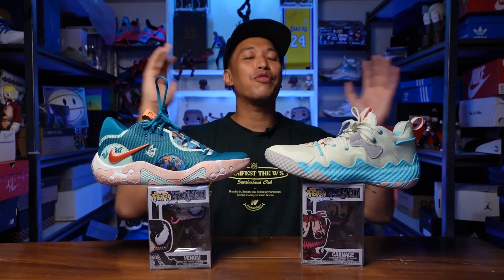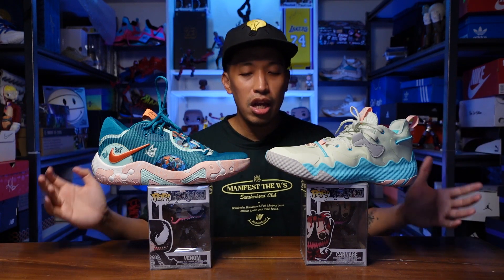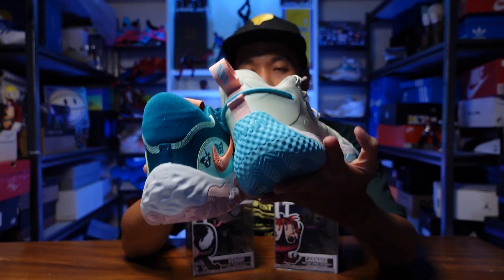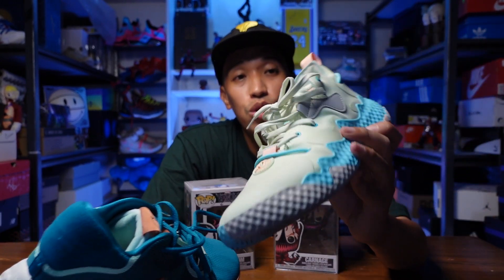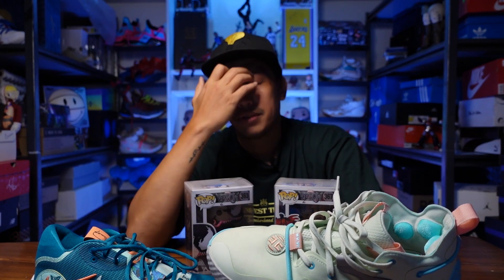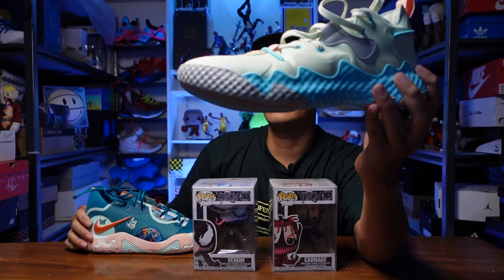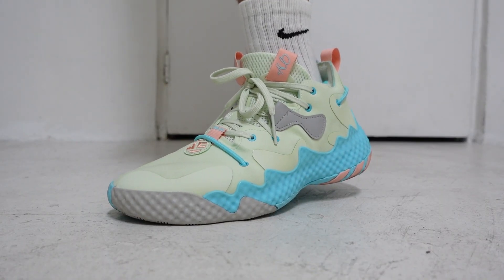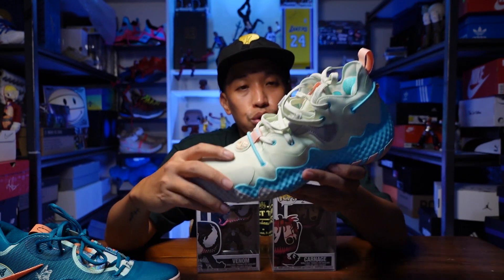PG 6 and HARDEN VOL 6 Comparison Review